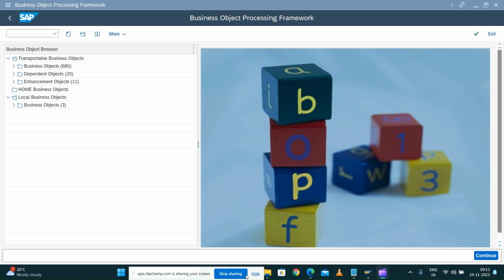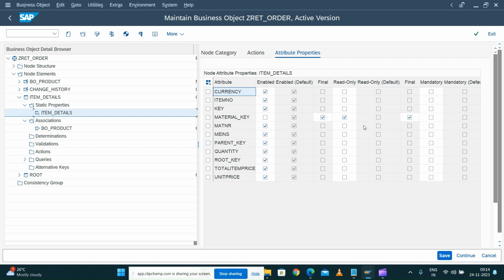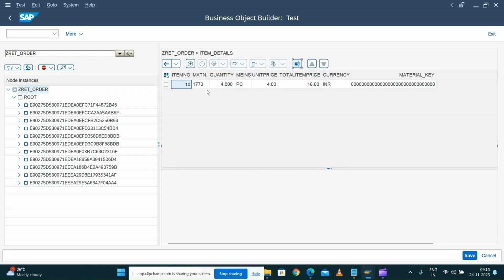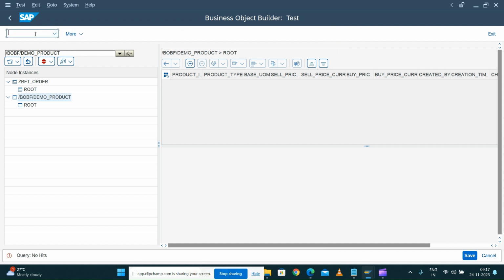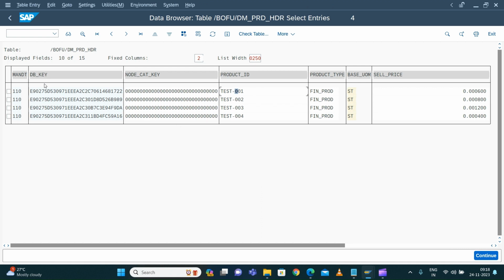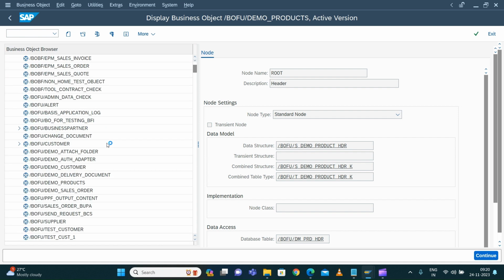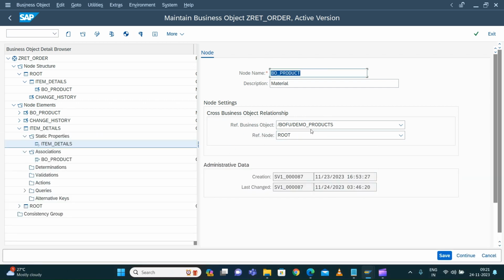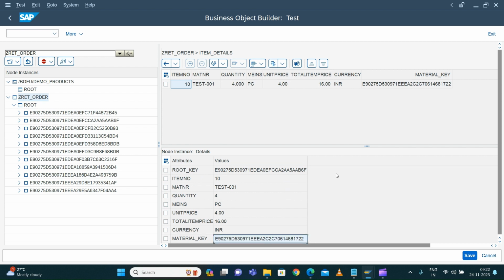SAP BOPF Part 37 Association Testing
SAP BOPF (Business Object Processing Framework)
Cross BO Association
Business Object Representation node modeling
Transaction code: BOBX
Standard BO: /BOFU/DEMO_PRODUCTS